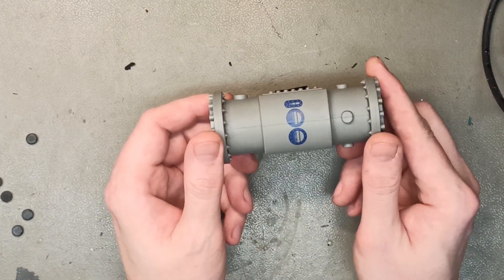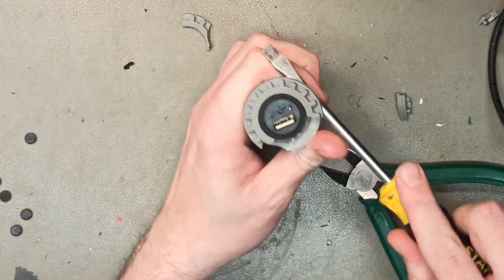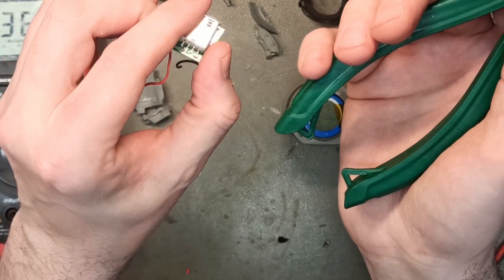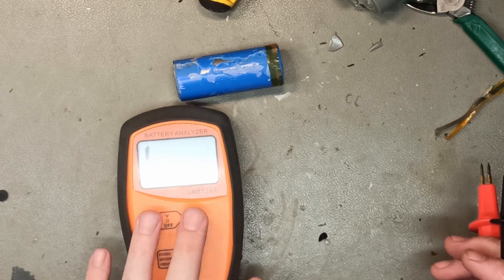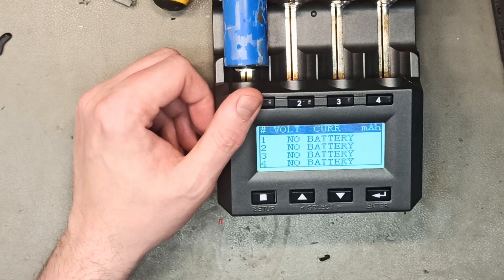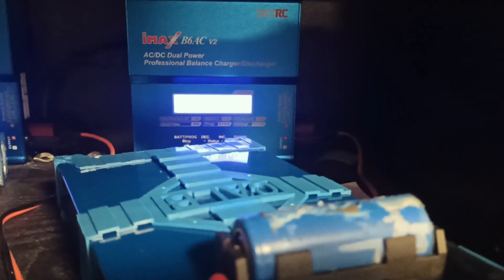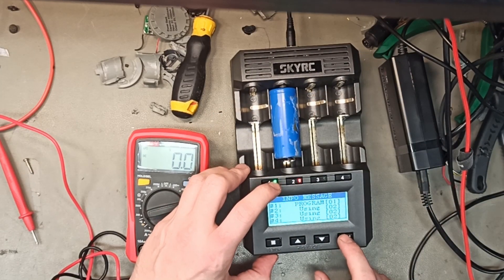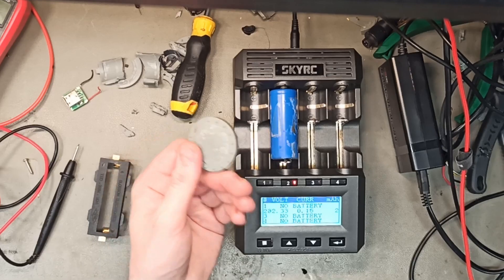We get 400 (low voltage) powerbanks for free. Can we revive/reuse them?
Liitokala lii-500 (revive Li cells from 0.5V)

SkyRc B6 (Revice Li cells from 0,1V):

MC 3000: Test cells with temp sensor

26650 battery holder